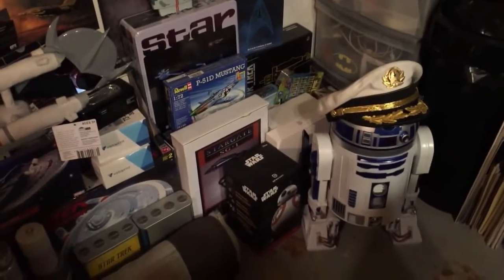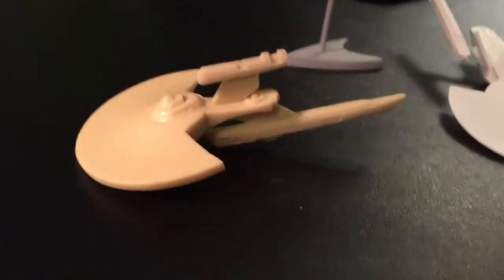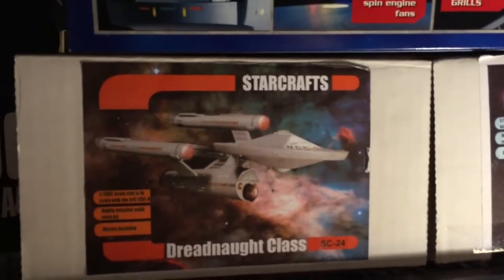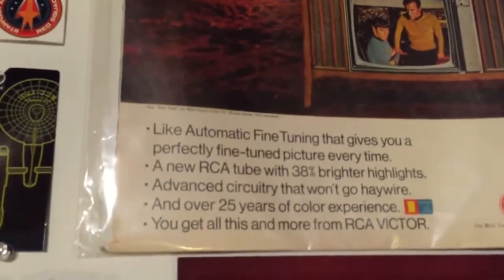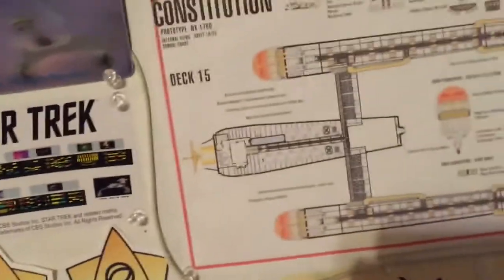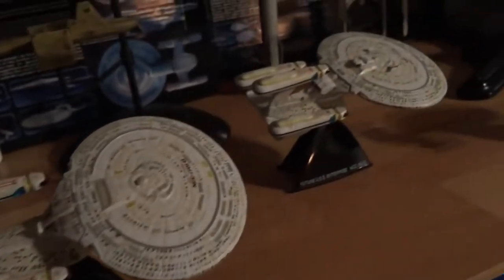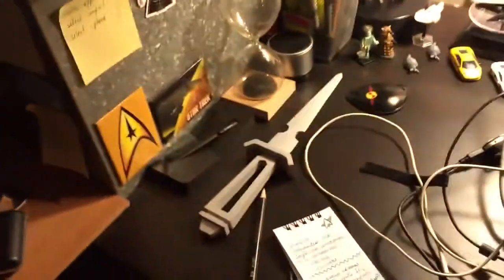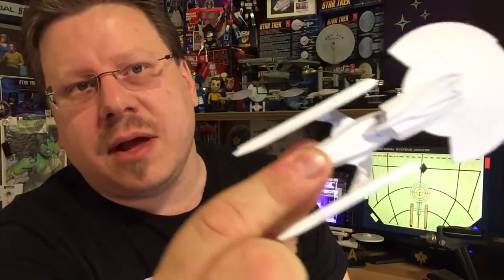(Re-Upload) Captains Log -Stardate: 201602.23- tour of Trekyards Command and Q A